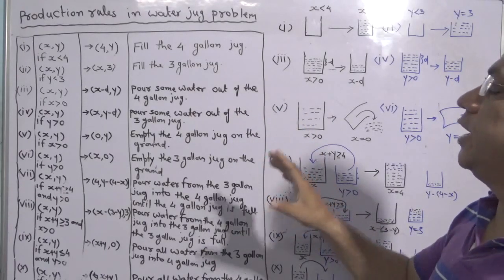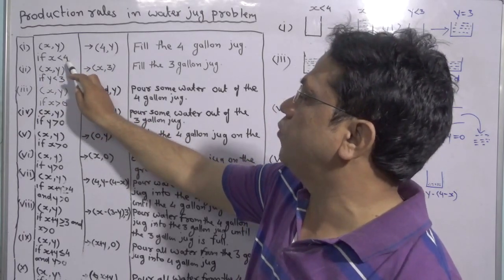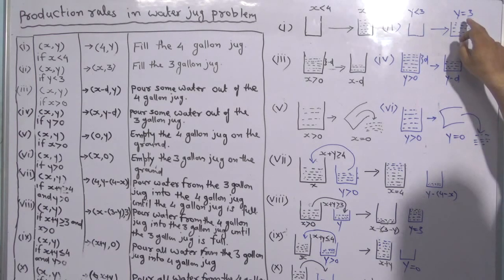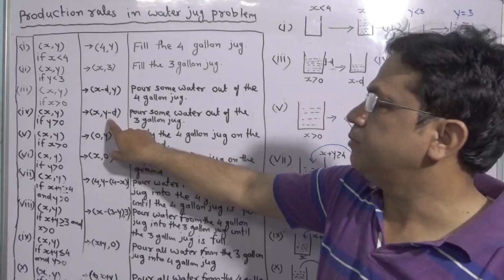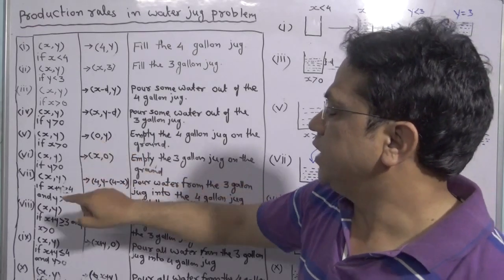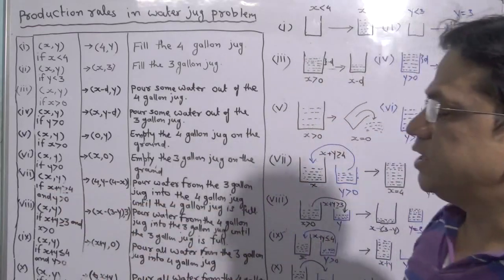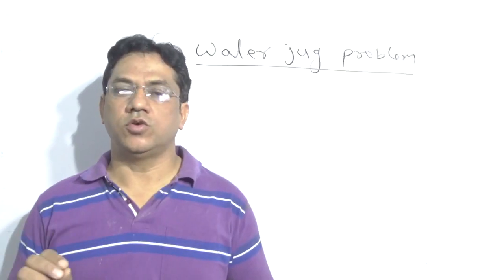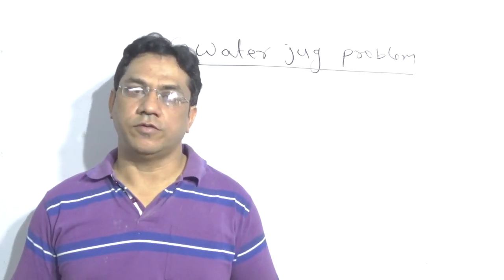Water Jug Problem with production system in Artificial Intelligence|AI|(Lec. no 18)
See(Click on SHOW MORE) all Subjects Playlist uploaded

This video explains WaterJug Problem in ArtificialIntelligence